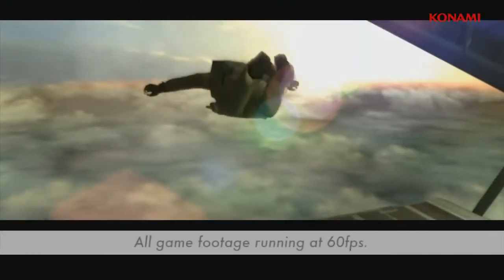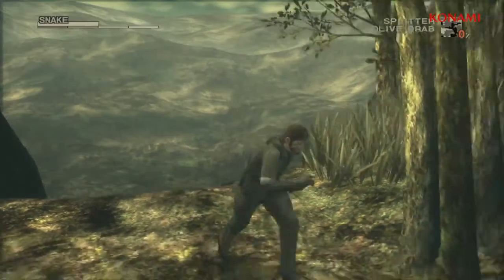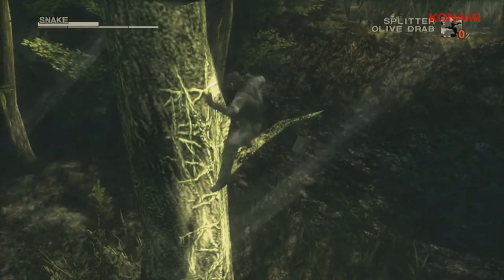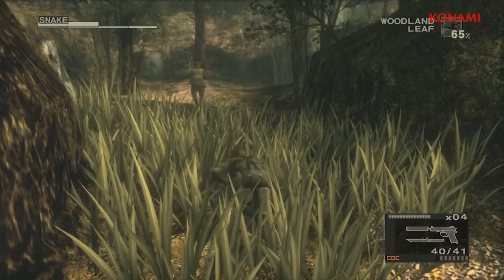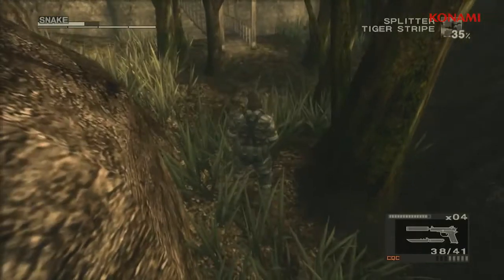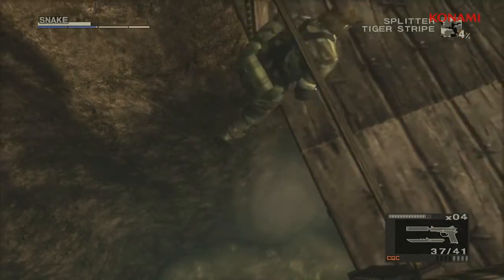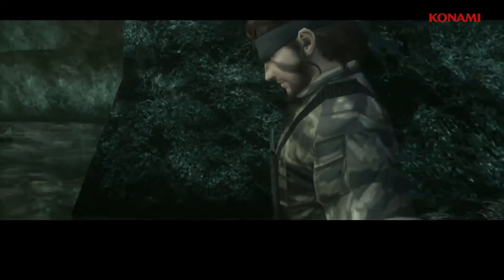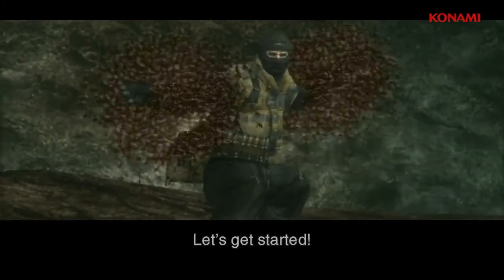Metal Gear Solid HD Collection - Gamescom 2011 Walkthrough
Auf der Gamescom 2011 hat Konamis Sean Eyestone,  Assistant Producer der Metal Gear Solid HD Collection sich vor die Kamera gesetzt und gezeigt, wie sich der dritte Serienableger der MGS-Serie spielt.